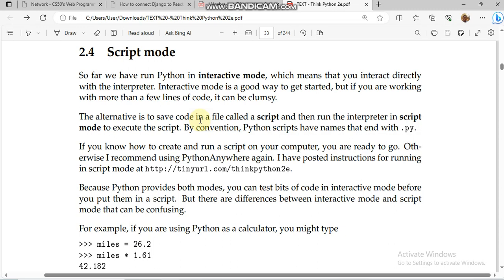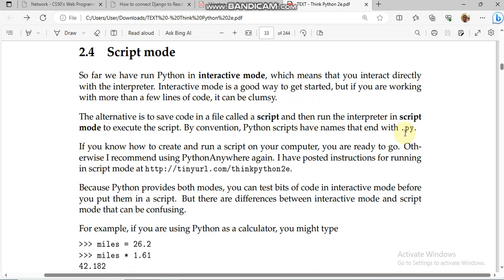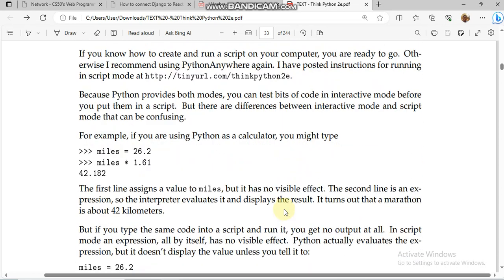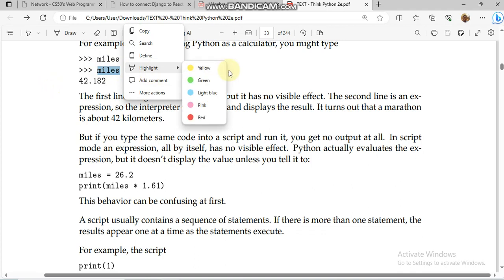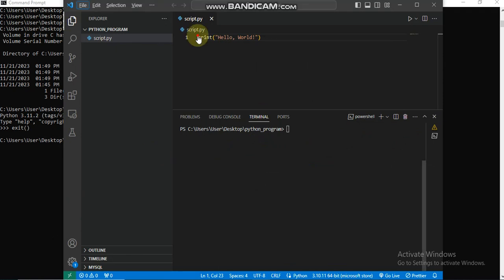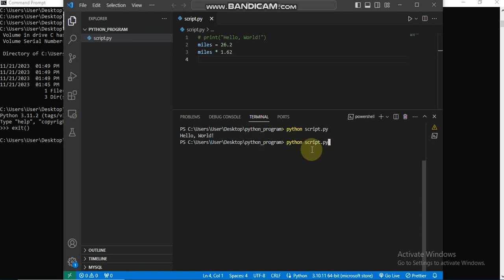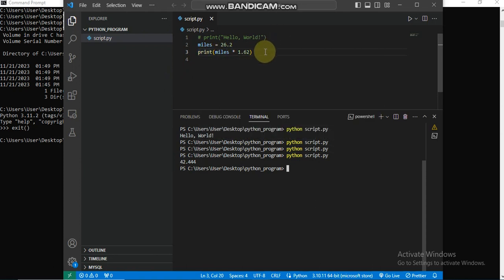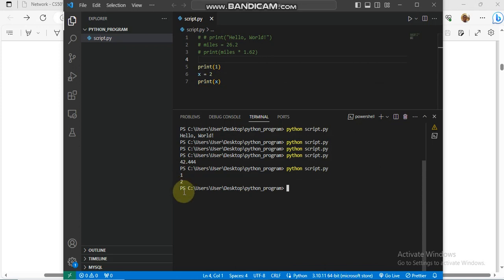Python Script Mode Vs Interactive Mode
Running python in interactive mode mean you are communicating with the interpreter directly but you can also run python in a script mode to work with more functions and expressions which are read line by line by line by the interpreter and executed one after the other.